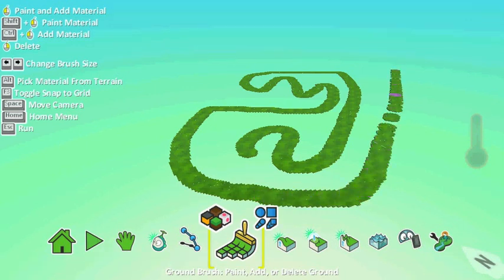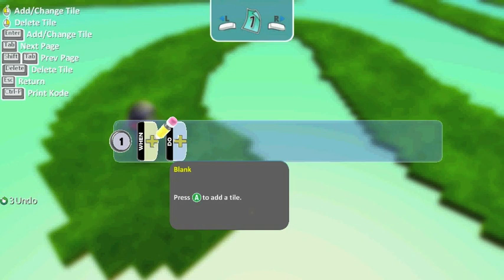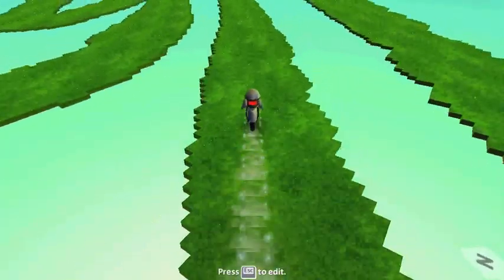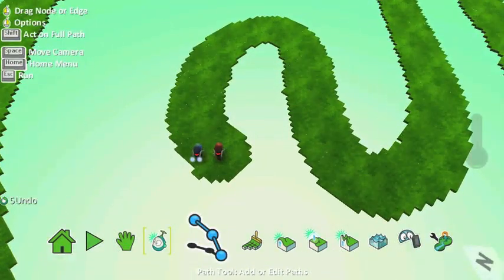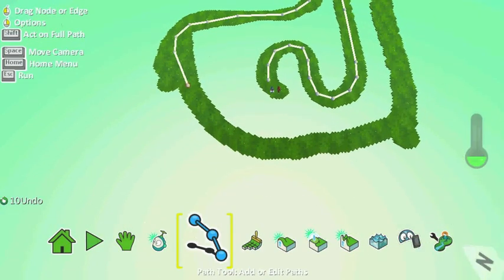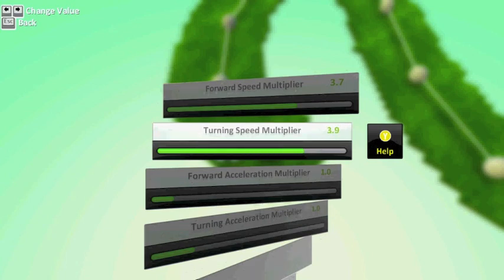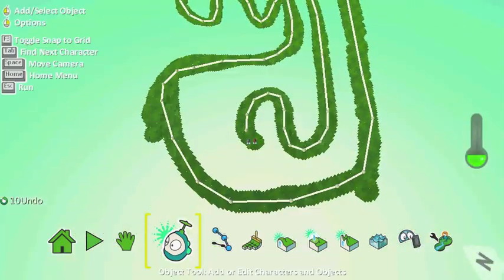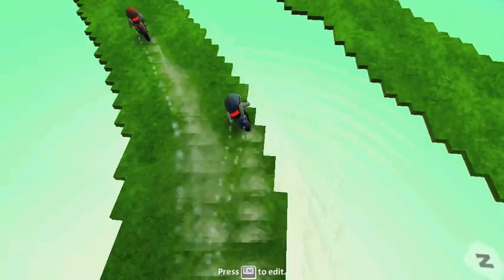Kodu Racing Games 1